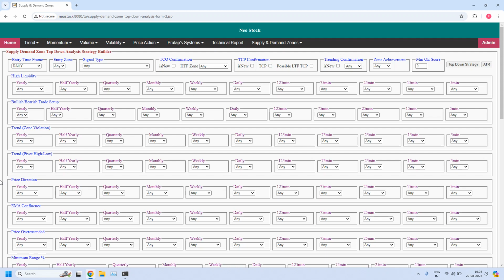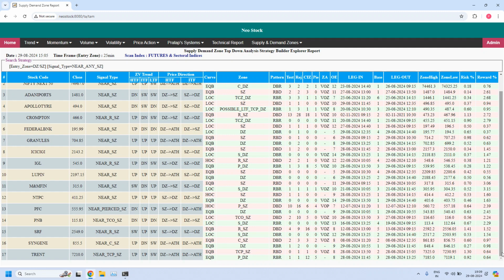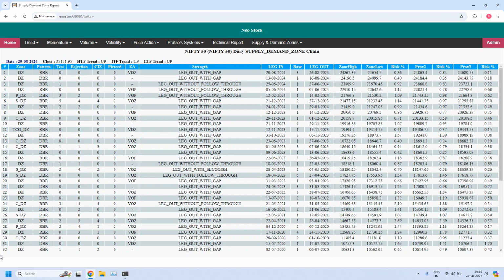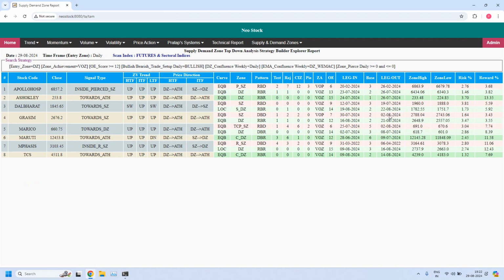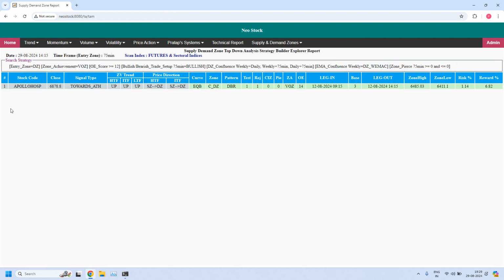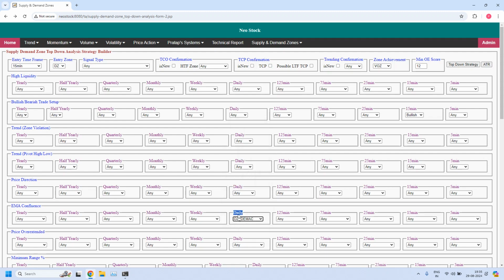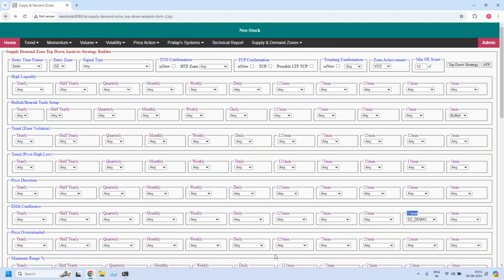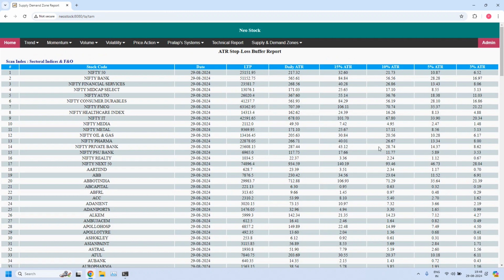NeoStock Supply Demand Zone Reports (29-Aug-2024)